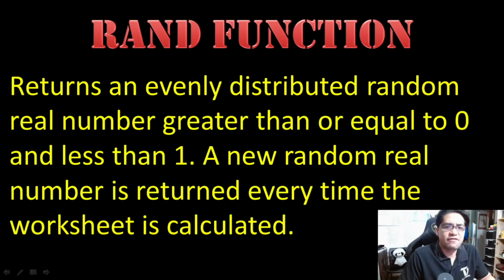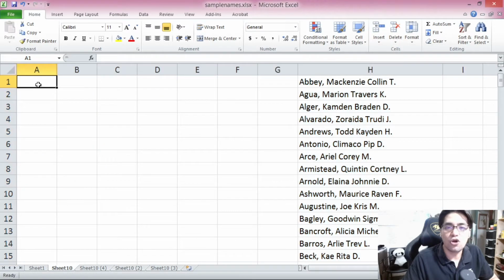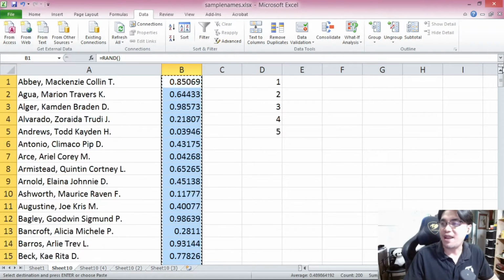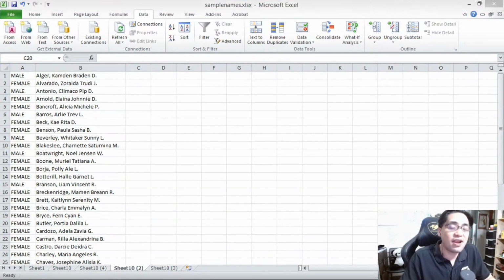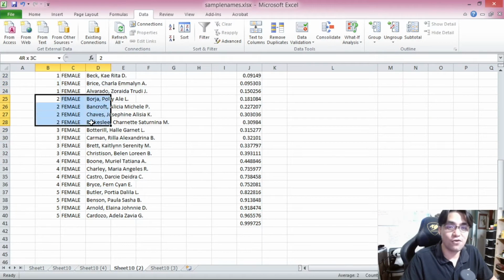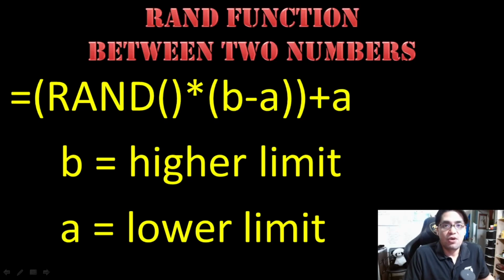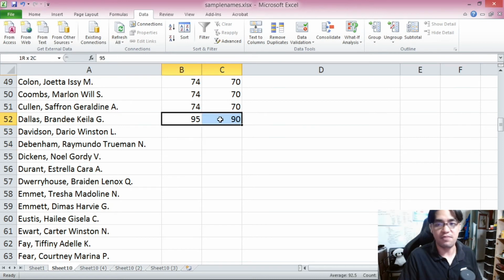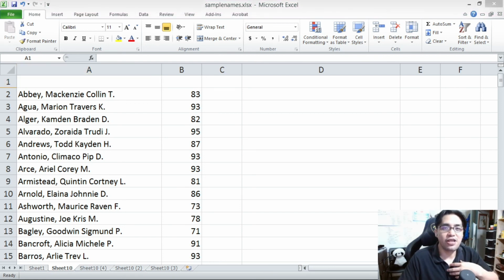THE RAND FUNCTION | Excel for Teachers | Carlo Excels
Lesson 10 - The RAND Function
Excel for Teachers
Carlo Excels

Objectives of this Episode:
1. RAND Function Definition
2. Applications of the RAND Function

Lesson Chapters:

00:00 Introduction
00:19 RAND Function Description
00:48 Using the RAND Function
04:57 Doing a Raffle
09:37 Assigning Random Orders
11:32 Random Sampling for Research
13:38 Random Sampling for Research by Gender
16:06 Random Grouping of Students
18:14 Random Grouping of Students by Gender
21:25 Random Grouping of Students by Grades
26:19 Randomize Between Two Numbers
29:43 Assigning Randomization Between Two Numbers
36:08 Closing